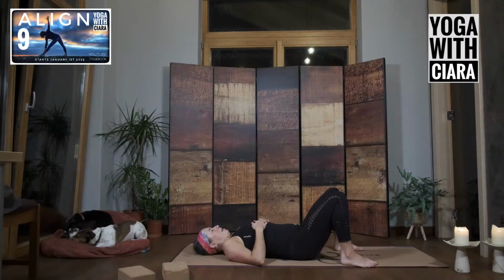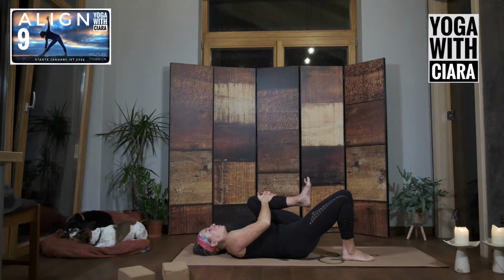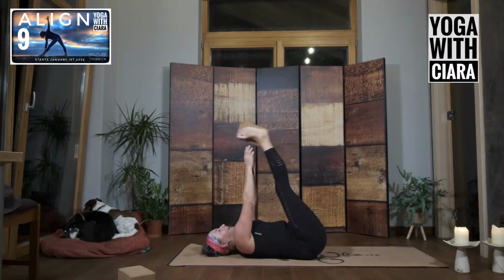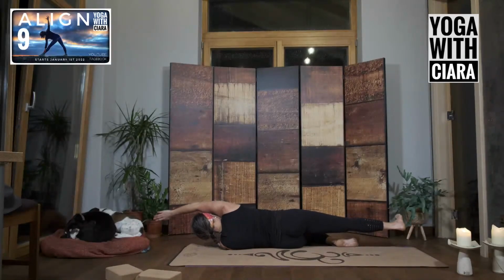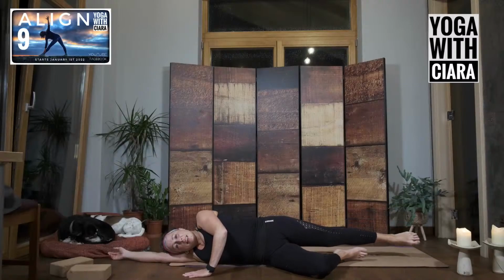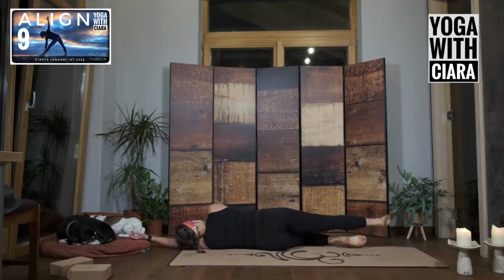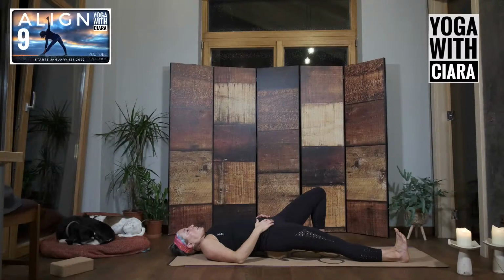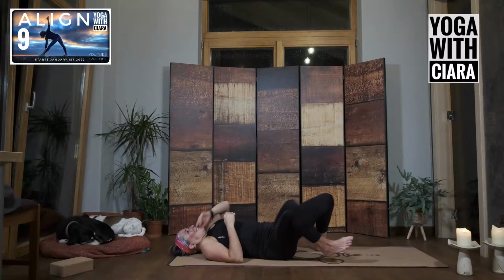DAY 9 : ALIGN : Yoga With Ciara 20min for 28 days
ALIGN Day 9
Sunday Yum
Rolling, reaching, gliders.
Have a book or a block handy!
Yum, yum, Sundays are so wonderful.
Be well
Be awesome
and be you!

warmly ciara

20min every morning as a Live Stream YouTube & Facebook Live Class, at 7am

ALIGN - Structured Yoga to help you Align to your intentions and resources.

ALIGN to your intentions, your habits of wellness, your ways of cultivating wellness, align to the deep of you, and let's become clear, strong, steady, and balanced in how we practice together in January!

Starting on January 1st